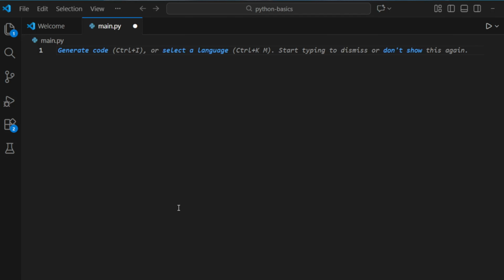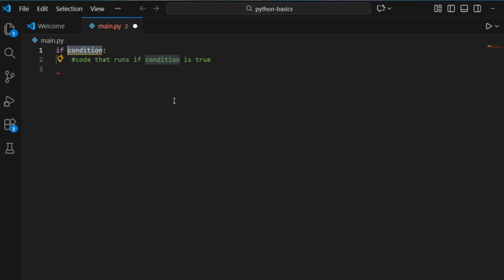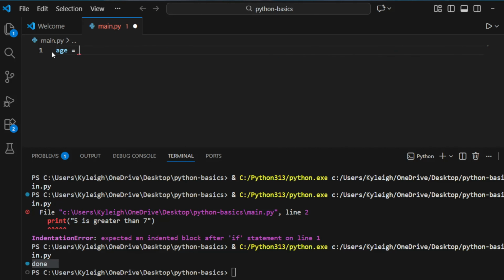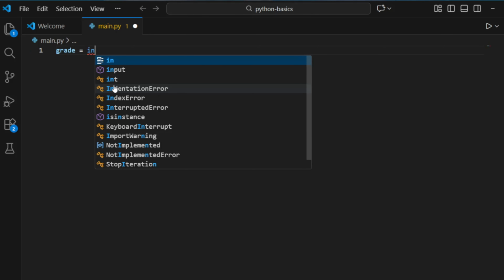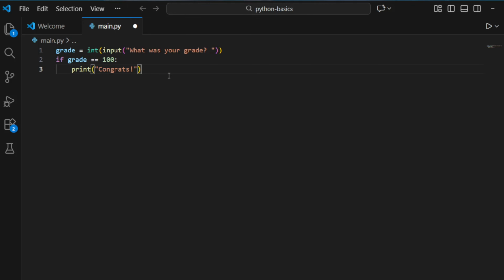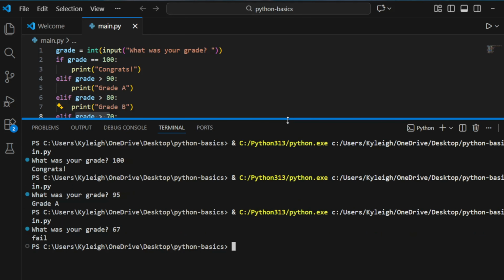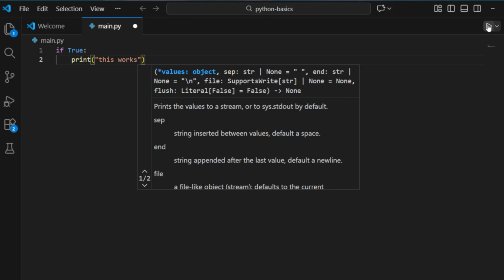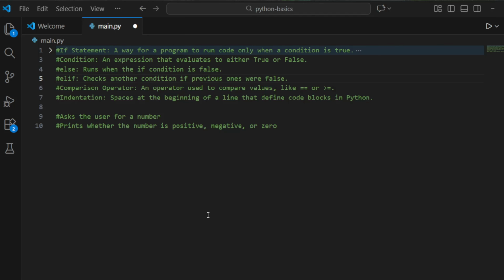If Statements (Python Tutorials Ep. 6)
In this video, you’ll learn how to make decisions in Python using if statements. We’ll cover how conditions work, how Python evaluates true and false expressions, and how to control which code runs using if, elif, and else.

This tutorial is part of a beginner Python series, so no prior programming experience is required.

🔹 What you’ll learn:
- What an if statement is and how it works
- How to write conditions in Python
- Using comparison operators
- How if, elif, and else work together
- Why indentation matters in Python

👉 This video is a major step toward writing real programs that think and react.

▶️ Previous videos in this series:
Episode 1: Python Installation & Setup
Episode 2: Print Statements & Comments
Episode 3: Variables & Data Types
Episode 4: Expressions & Operators
Episode 5: User Input

🔔 What’s next:
In the next video, we’ll explore logical operators or loops to build even smarter programs.